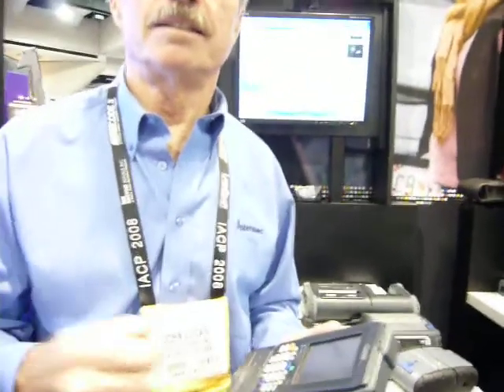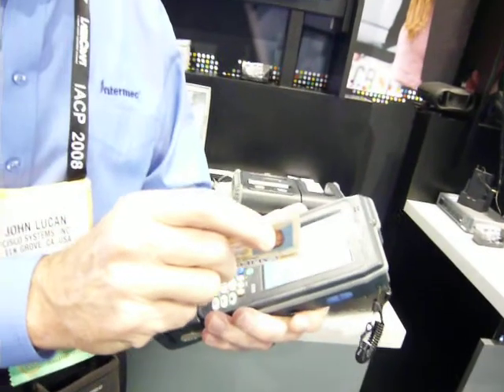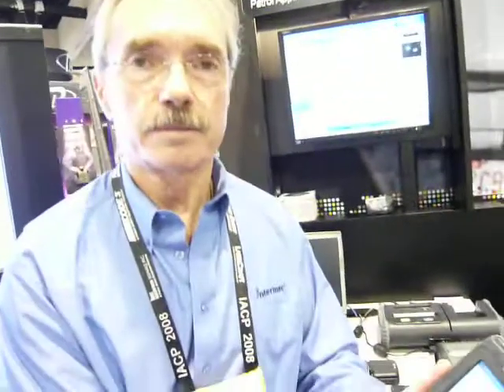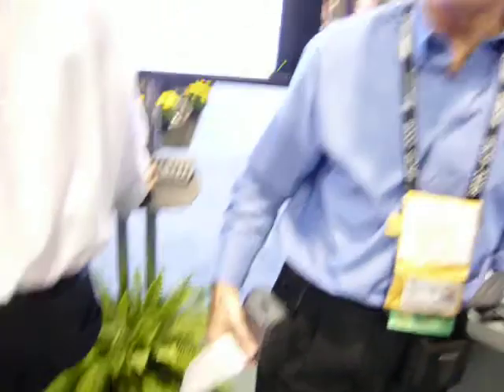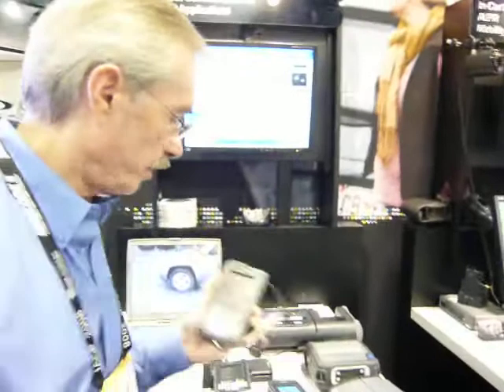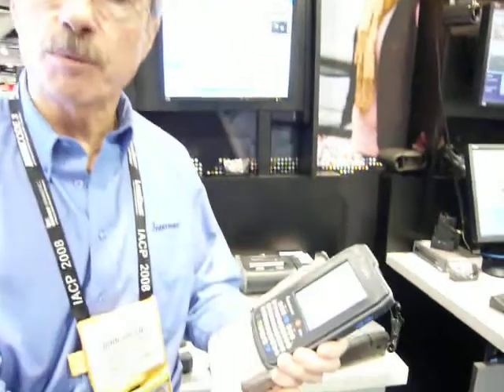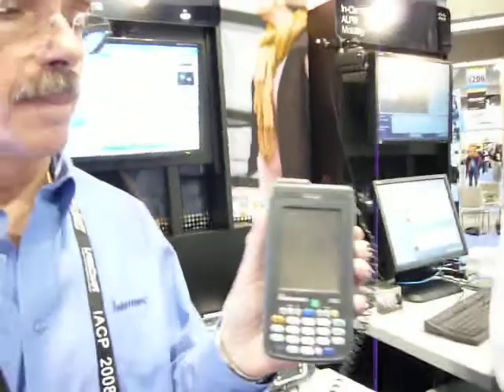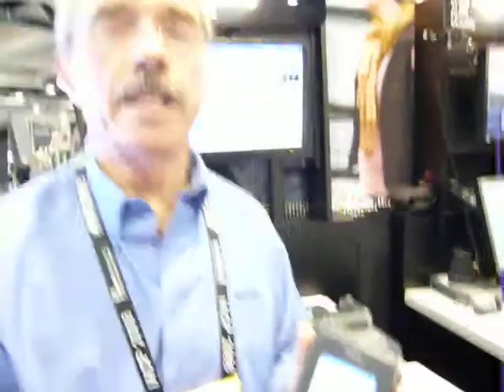John Lucan shows Intermec CN3 Rugged Handheld Mobile Patrol Applications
John Lucan demonstrates powerful new mobile applications for public safety with Intermec's CN3 rugged handhelds at IACP 2008 leveraging Cisco Open Platform for Safety and Security.